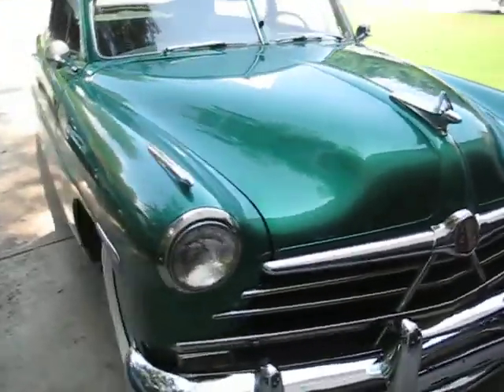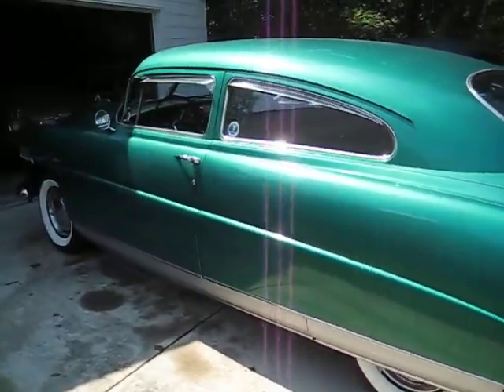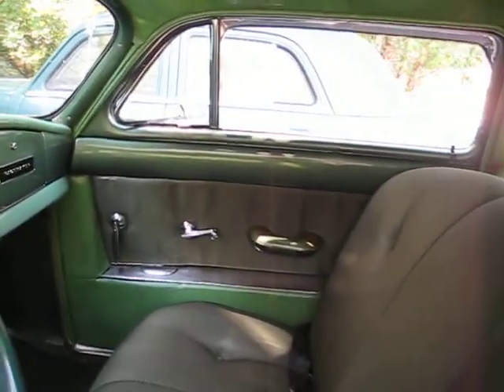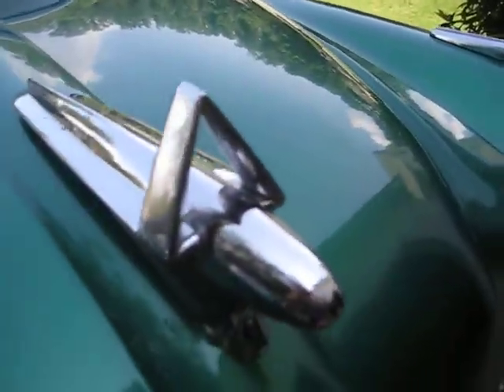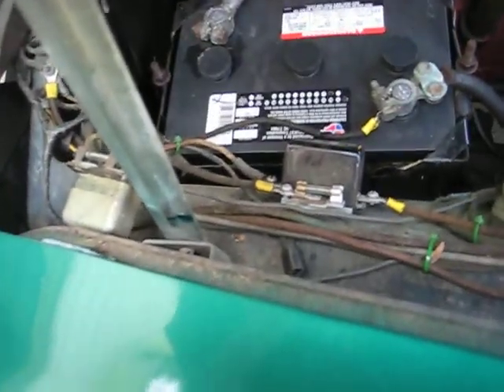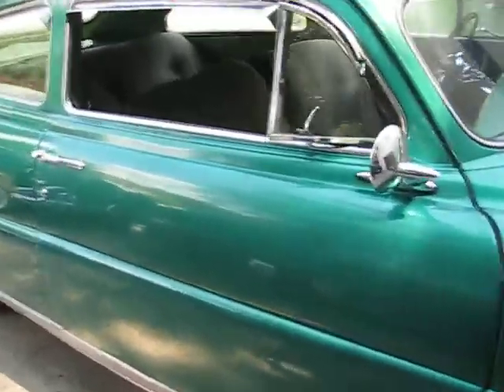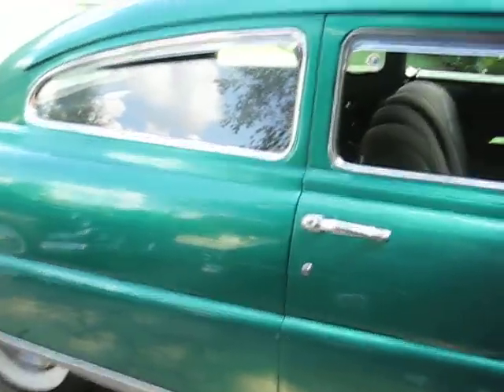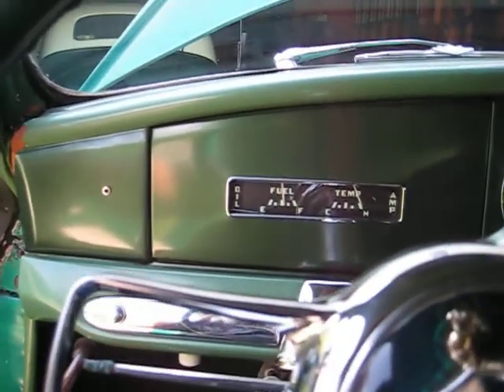!950 Pacemaker brougham walk around.